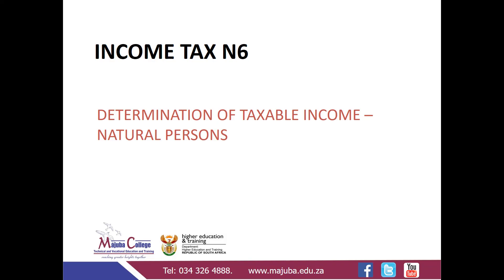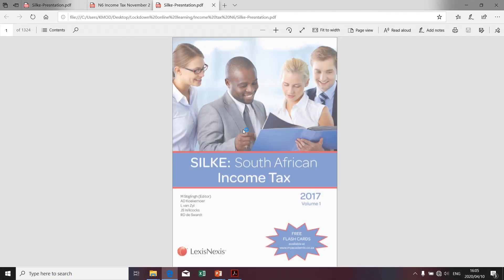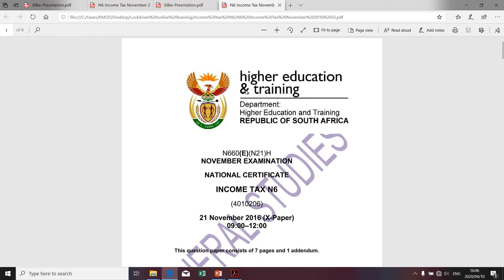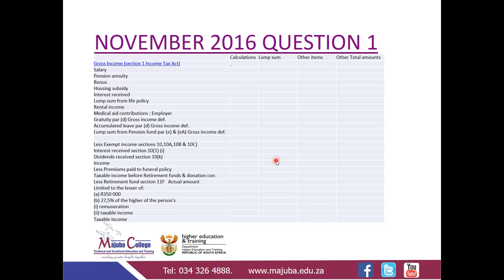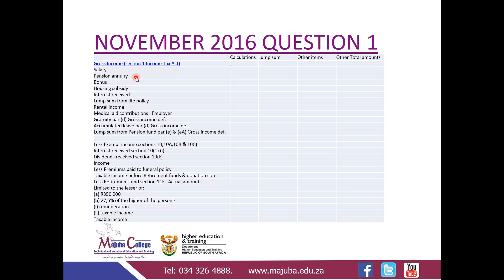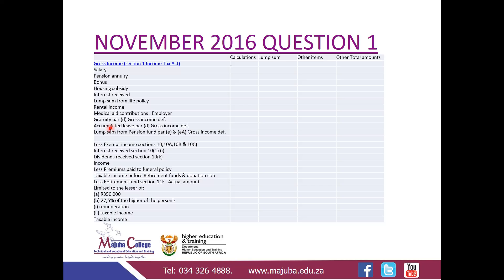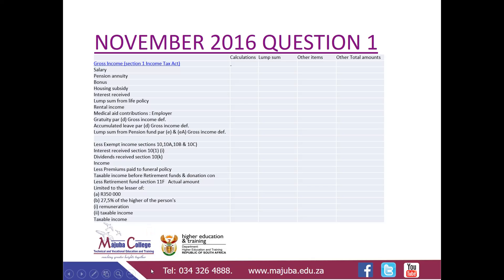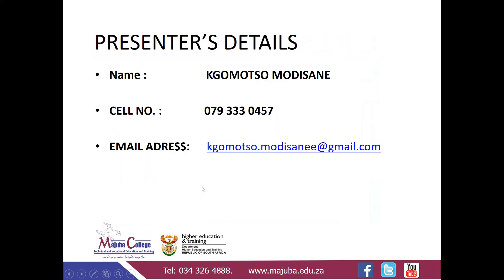Income Tax N6 (Part 1 - Structure of Taxable Income) - Mr. K. Modisane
Income Tax N6 (Part 1 - Structure of Taxable Income) - Presentation

Reference Book -  SILKE - South African Income Tax 2017 - Volume 1
Reference - November 2016 Exam question paper